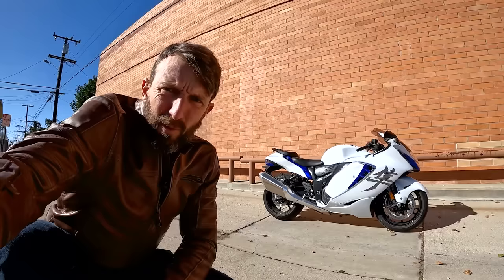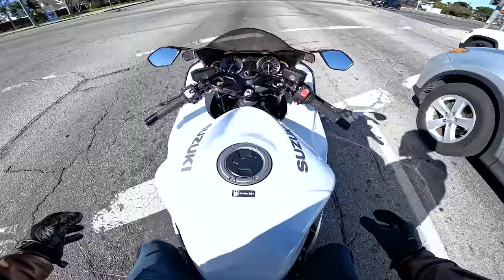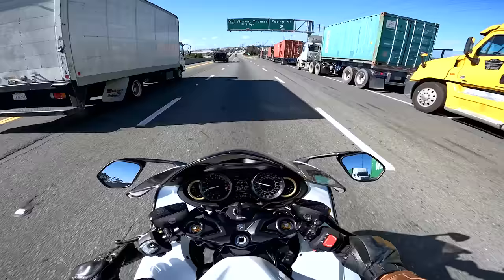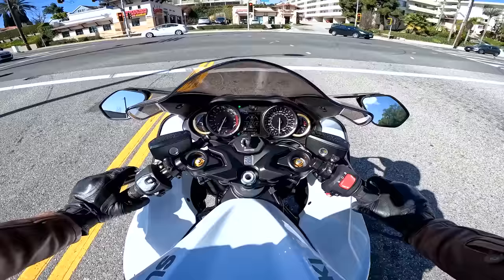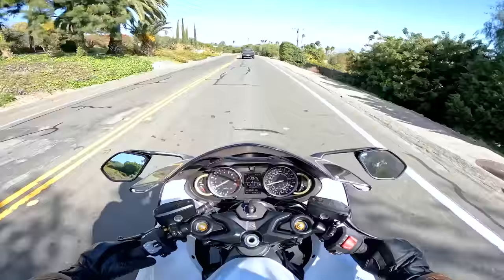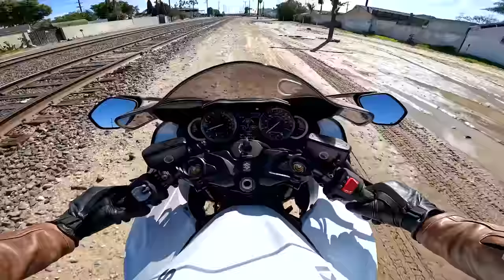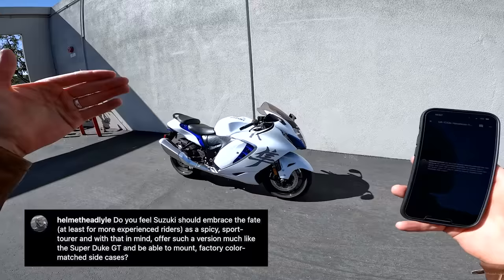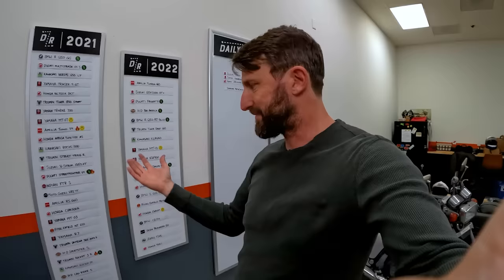2023 Suzuki Hayabusa Review | Daily Rider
It’s been nearly 25 years since Suzuki struck fear into the heart of every other motorcycle maker with the introduction of the GSX-1300R, also known as the Hayabusa. Zack hits the Daily Rider route on the latest ‘Busa to talk about the beginning of the bike’s story, as well as the evolution of the model over the years.

SPECS:
MSRP: $18,800
Engine: 1,340 cc inline four
Measured weight: 581 lb. / 263.5 kg
Fuel capacity: 5.3 gal. / 20 liters
Seat height: 31.5 in. / 800 mm

0:00 Intro & Walkaround
3:30 On The Road
5:59 Freeway Cruising
11:10 Stop Sign Challenge
12:50 That Dash!
15:59 Cruise Control Passenger Test
22:02 Busa in the Dirt!
23:30 Will it Wheelie?
26:28 Instagram Questions!
30:05 Daily Rider Leaderboard